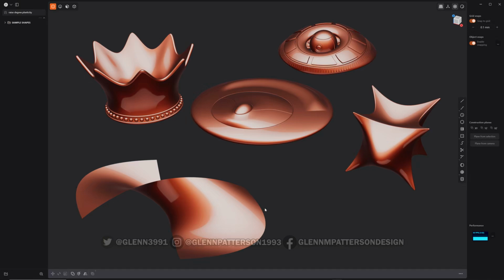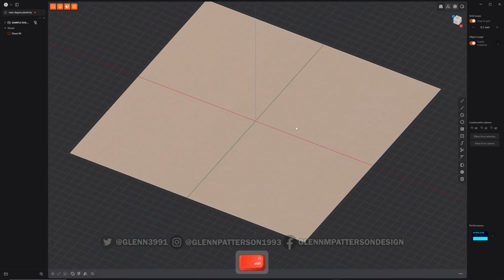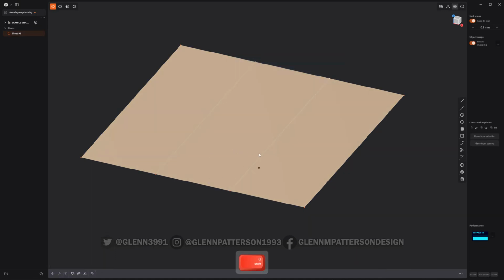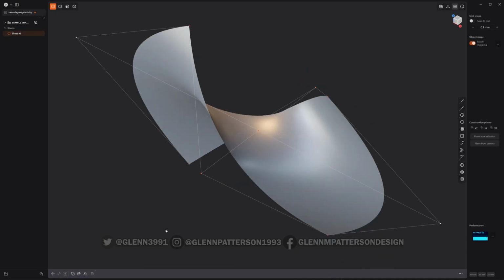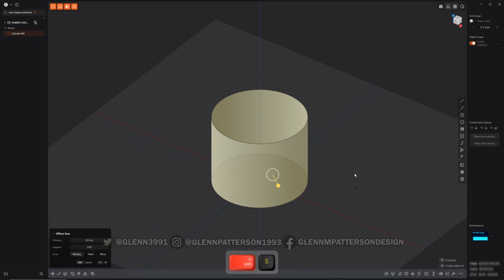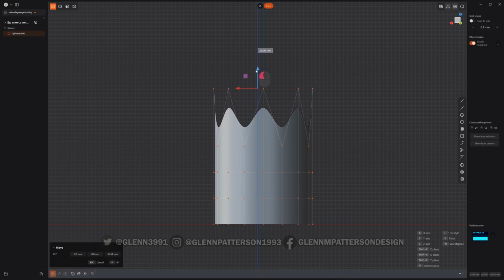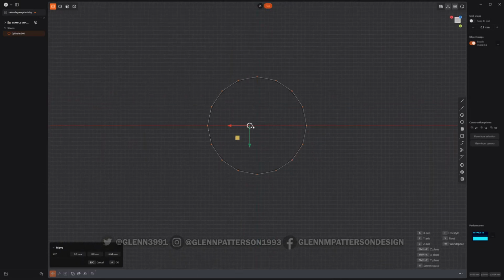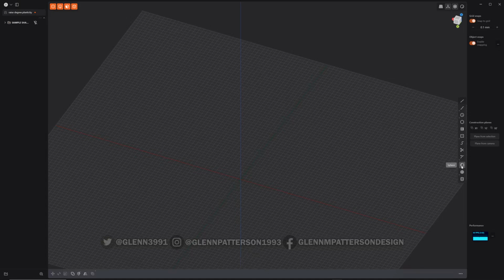96 PLASTICITY 101 RAISE DEGREE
Go to the Links Below to get the Free Plasticity Files

to pickup a Free 30-Day Trial